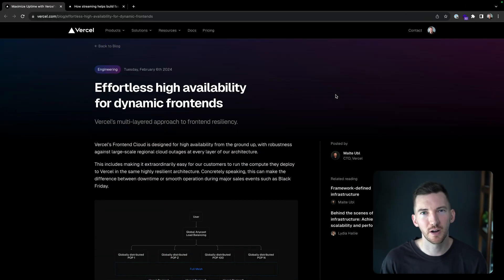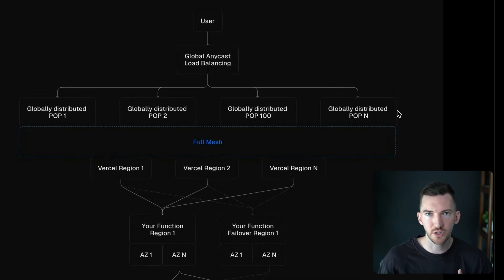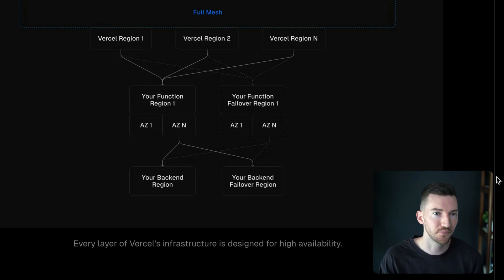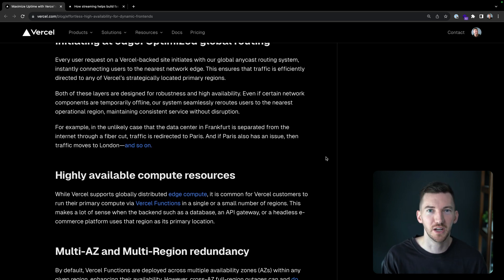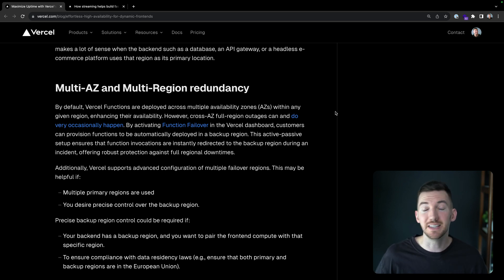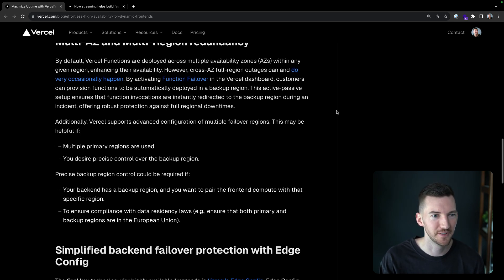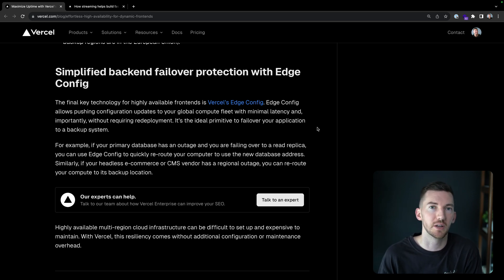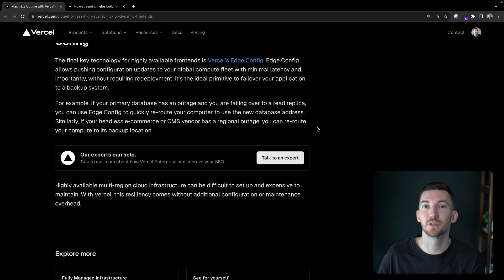Vercel Infrastructure: How we achieve high availability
Learn about Vercel's multi-layered approach to frontend resiliency.